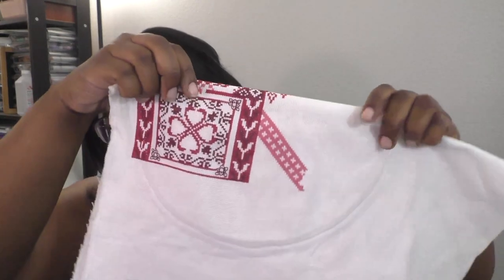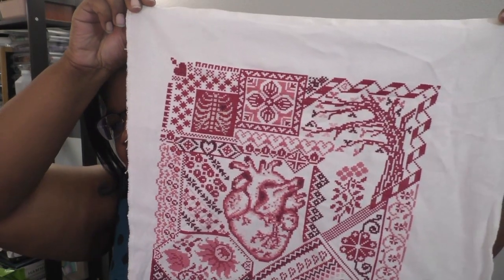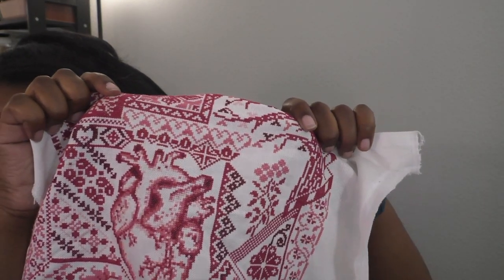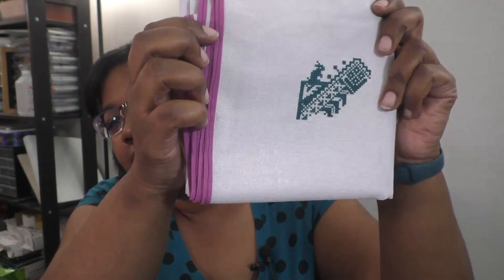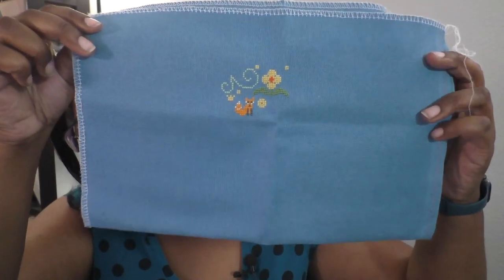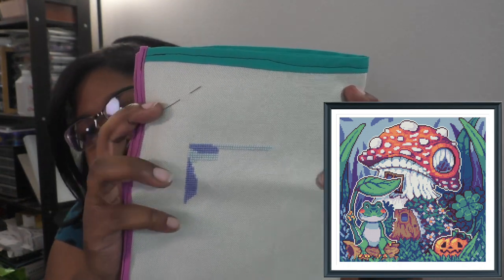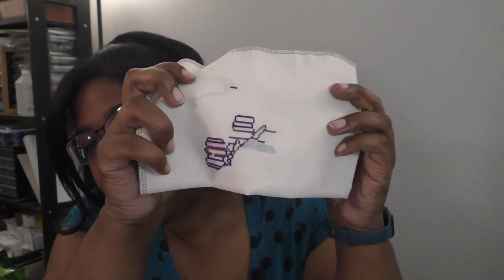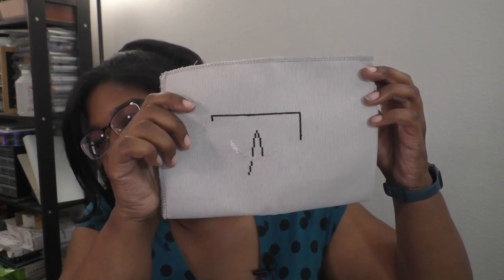Flosstube #2: Dino-mite!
Projects Mentioned -
Heart Sampler